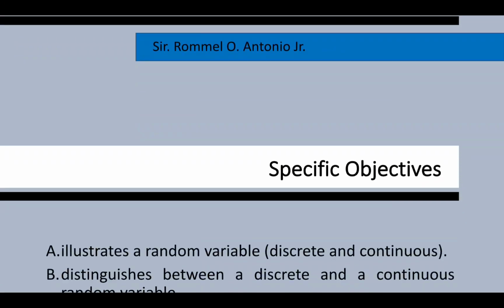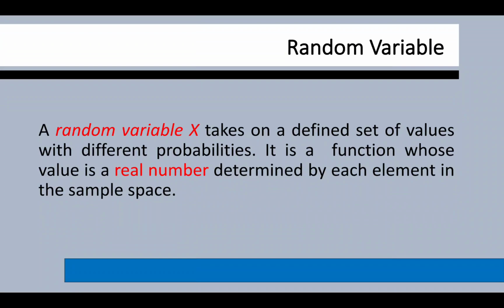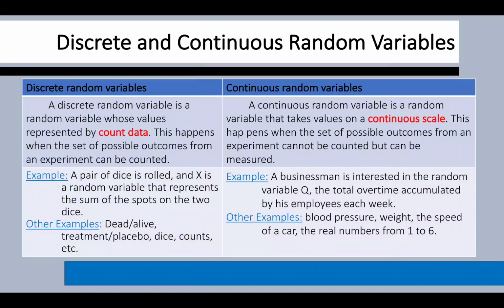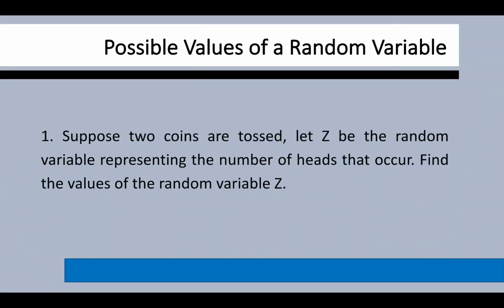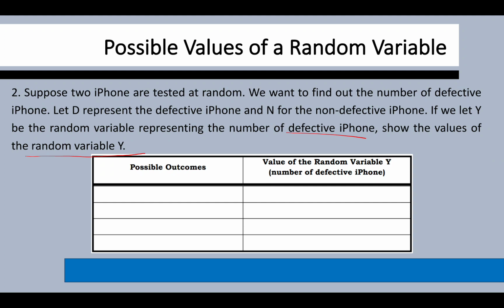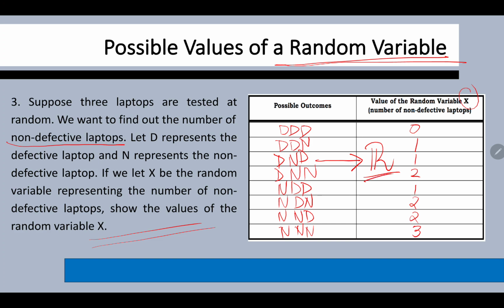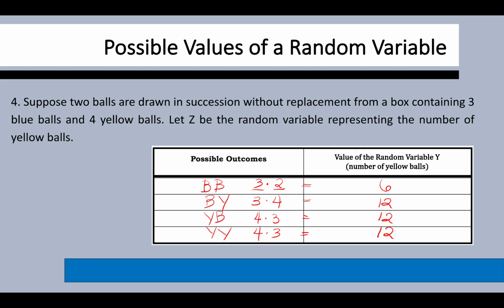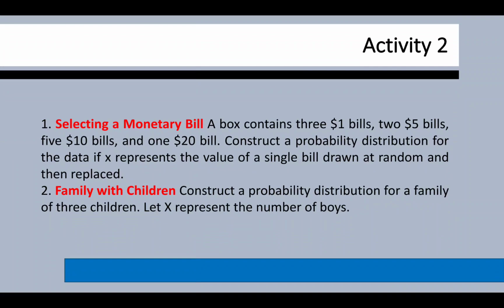Random Variables Introduction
Distinguish discrete and continuous random variable, and finding possible values of a random variable.